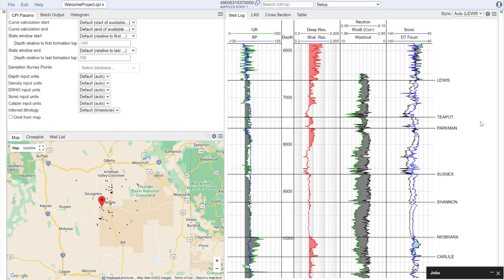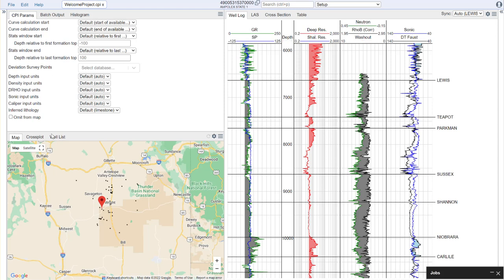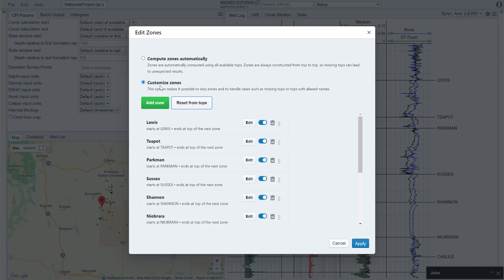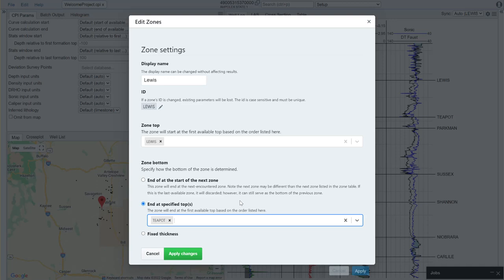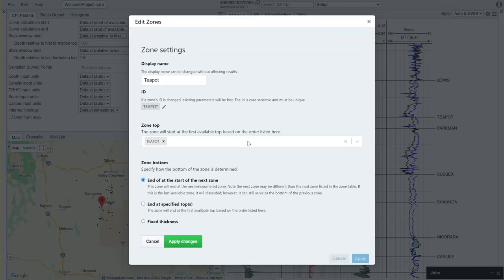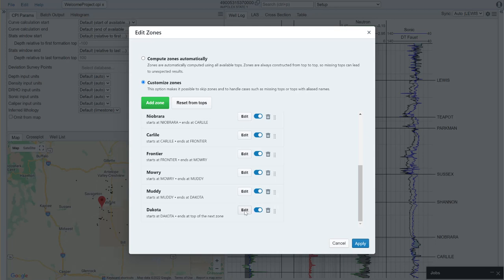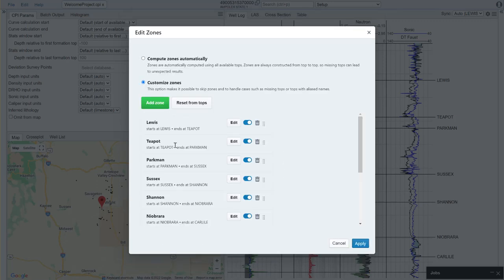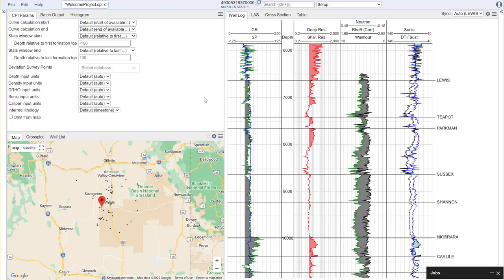Welcome Project: Setting petrophysical zones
In this video I demonstrate how to set your petrophysical zones in Danomics.